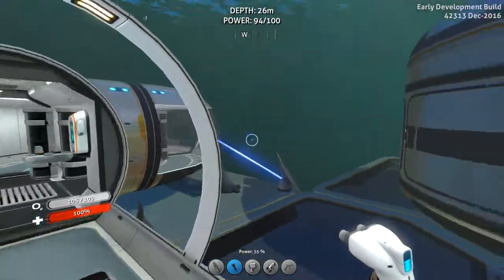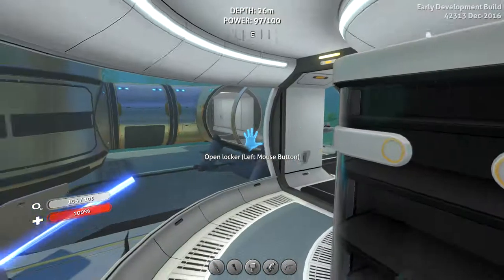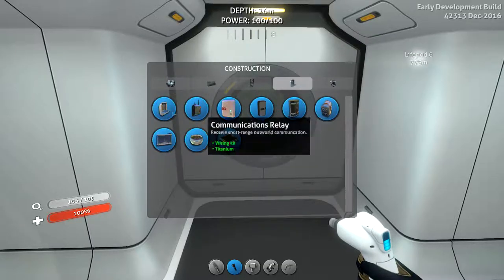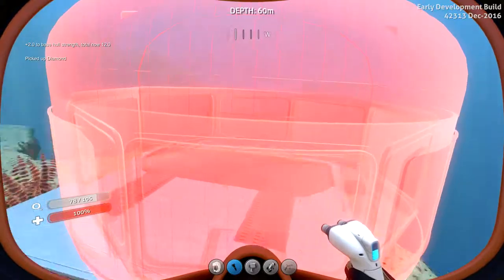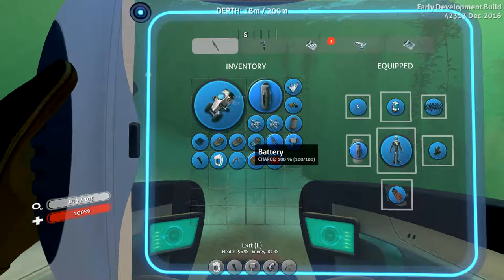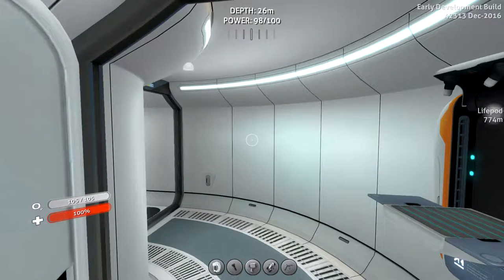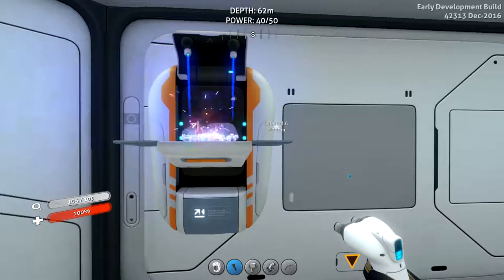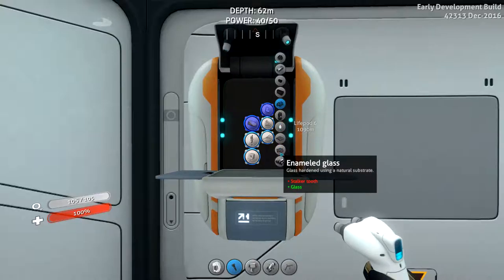Base Building | Subnautica #9